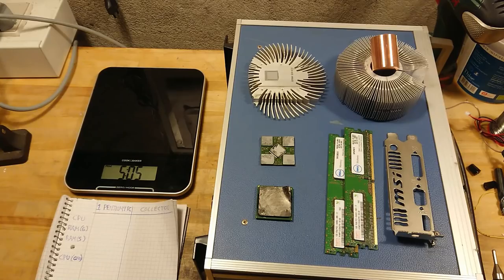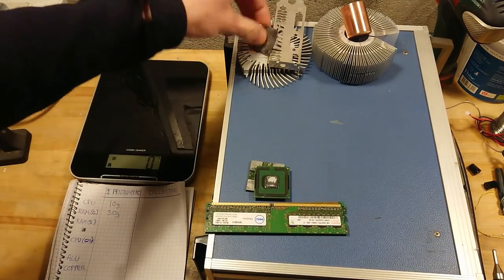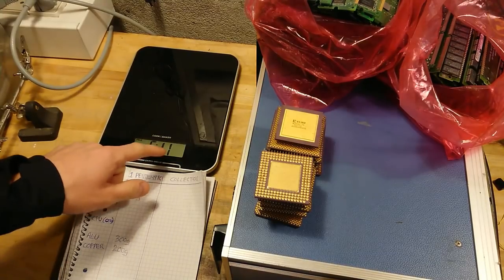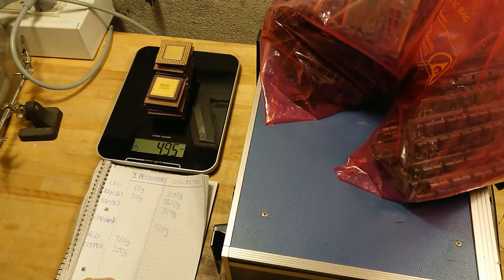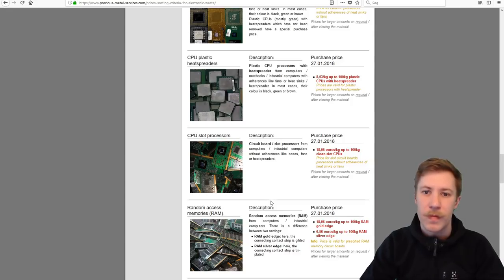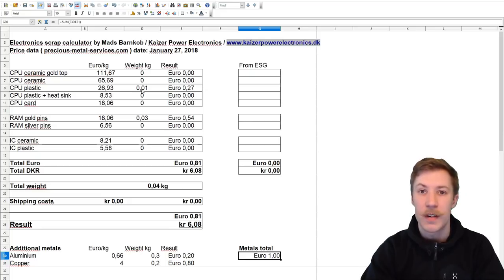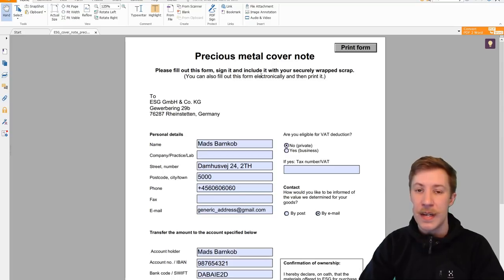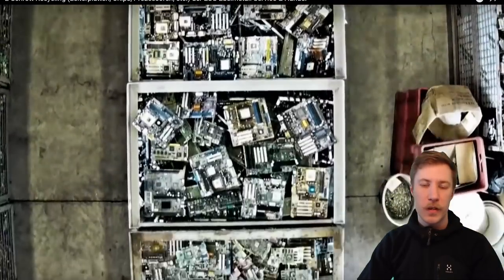Computer Scrap Gold Money WITHOUT Chemicals or Mechanical Processing (Part 1 of 2)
You have properly seen just as many gold refining videos on youtube as I have, dreamt of making a small fortune in homemade gold bars but always end up with a crushed dream when you realize just how much equipment, chemicals, protective gear and time that has to be invested in such a refinery.

Here I present you with a easy alternative that is exporting the scrap to a precious metal recovery company and get money straight into your bank account. No risks for your own health and safety from dangerous chemicals or machinery.

• BTC (0.0001 minimum): 3FtSz4svHxLYw4BNHWetSm65yajUZNb8CY
• ETH (0.05 minimum): 0x911d11766d3ab8efc829eb5f218f3b83dba12efa
• LTC (0.01 minimum): LLbTw63Mks4CmeWmkt2jChJfvrWHheH8T7
• DOGE (no minimum): DMRRa8uRH19tYWZ9GVHijpZYgRTecNVLFo
• SHIB (400 minimum): 0x8c1ed98c6c842467d782d2f865ed6d7adb8dfb4b